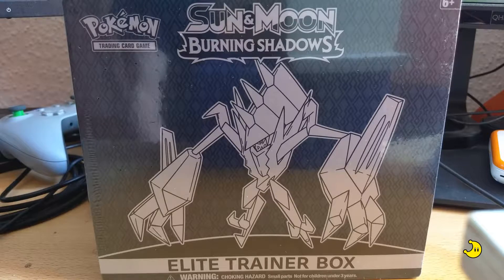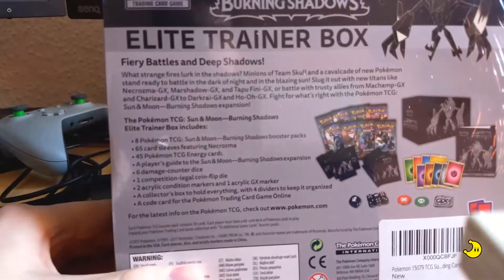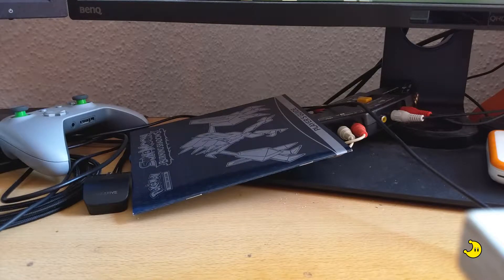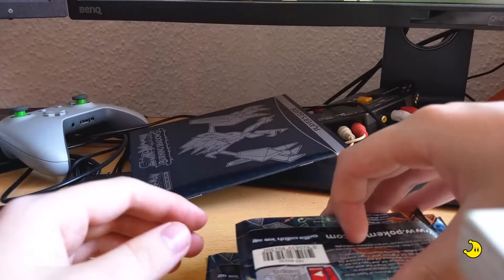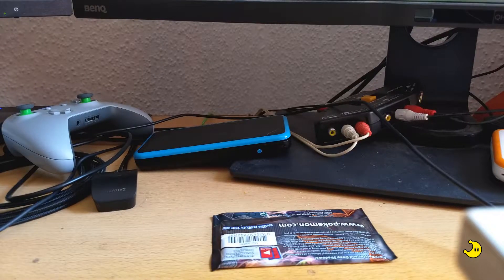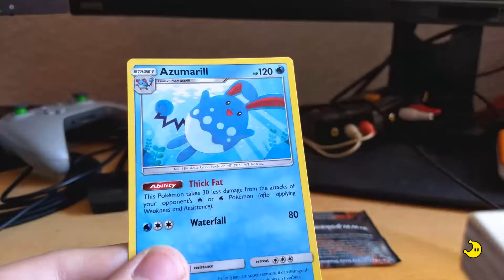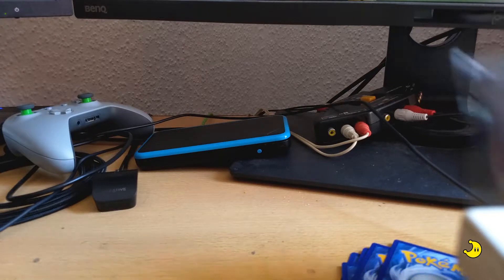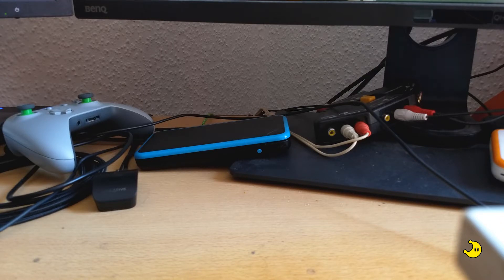TCG Monday: Pokémon TCG “Sun & Moon: Burning Shadows” Elite Trainer Box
The Power Moon Channel is a Joint Effort between DaneeBound and MCID (aka Let's Dave)